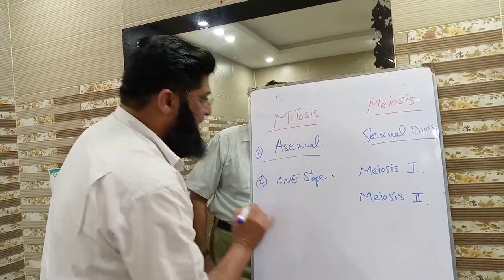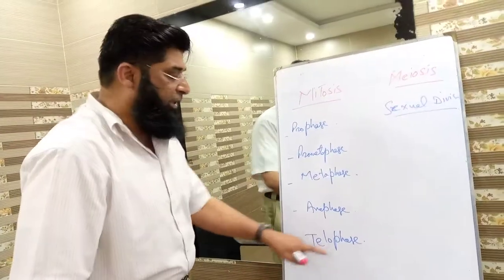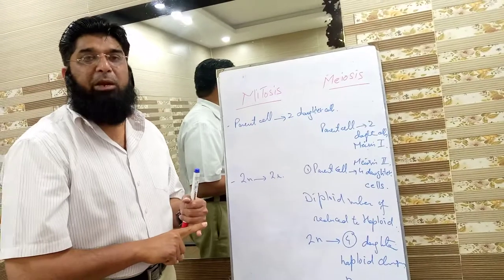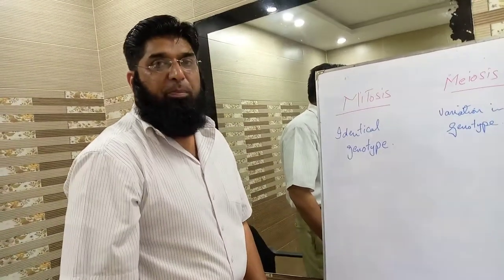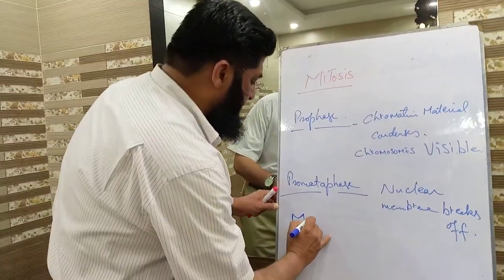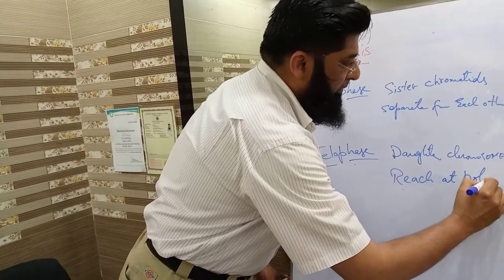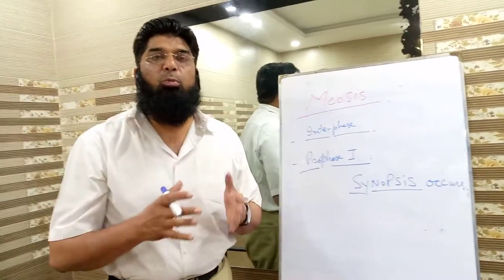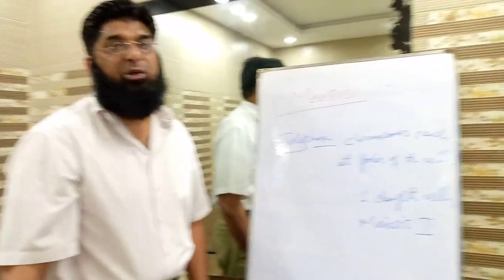MITOSIS & MEIOSIS by Dr Rizwan Akhtar